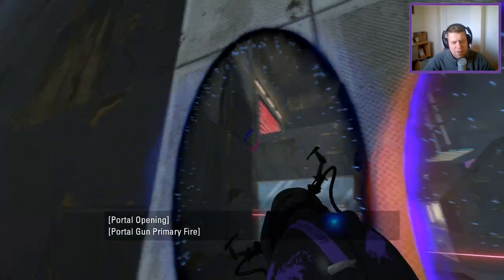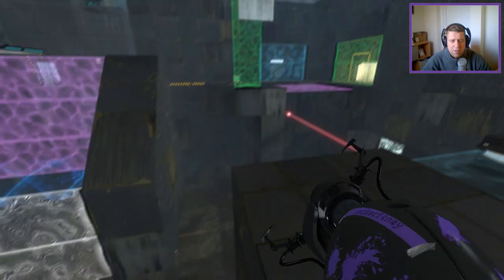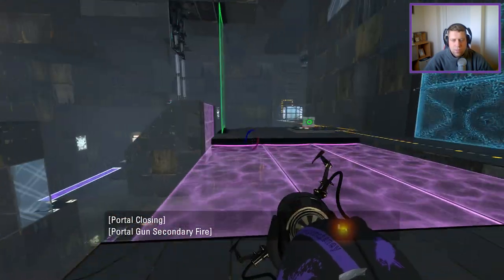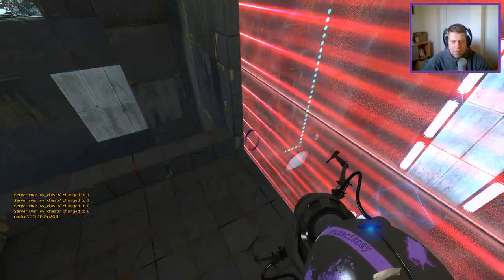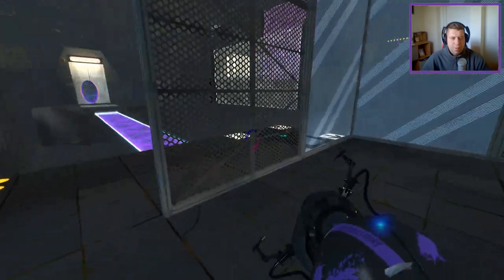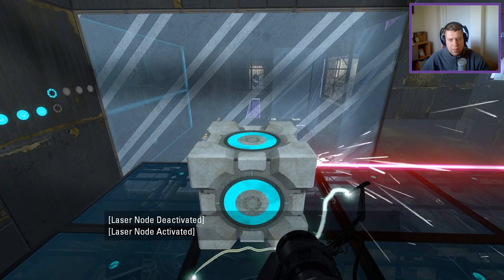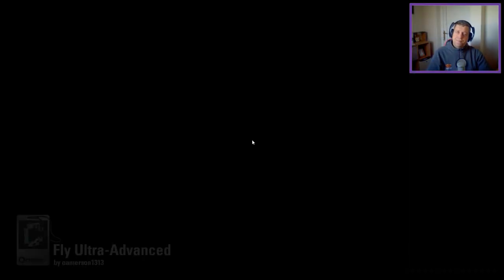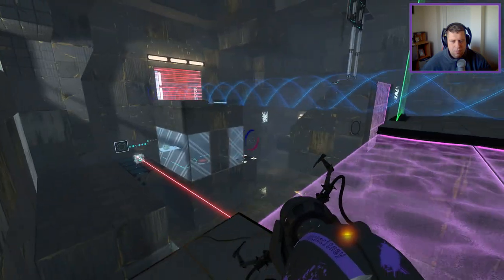[Portal 2] "Fly Ultra-Advanced" by camerson1313